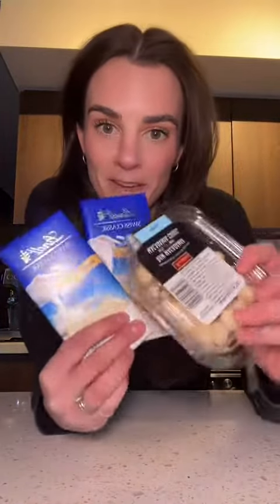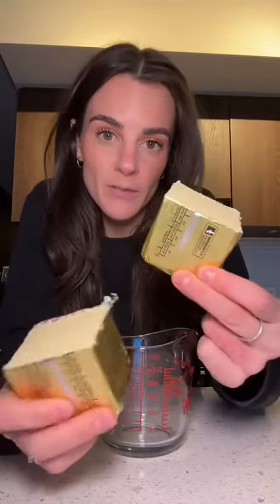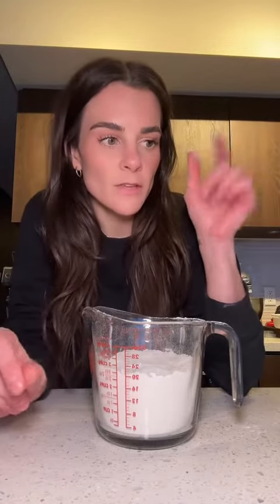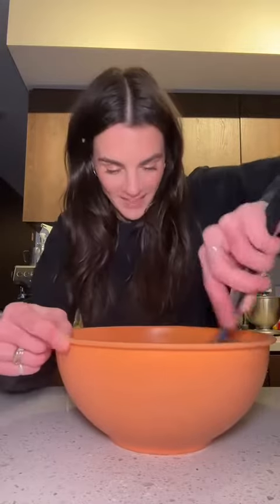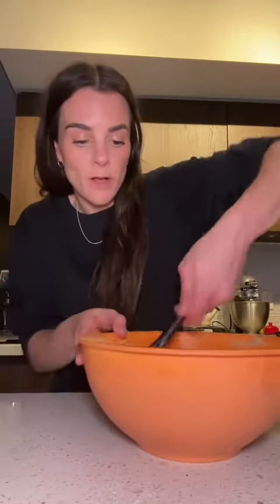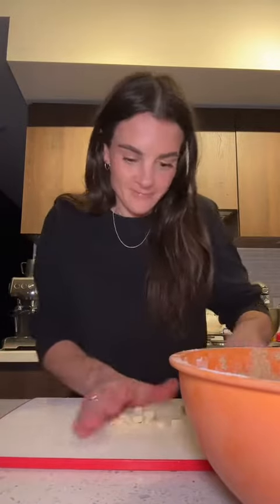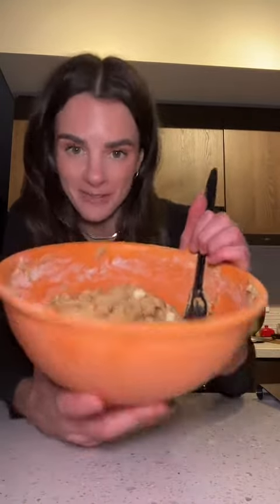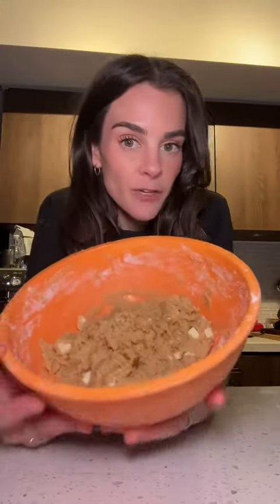White Chocolate Macadamia Nut Cookie Recipe by hey.itsbel